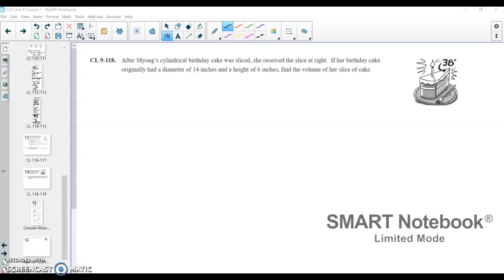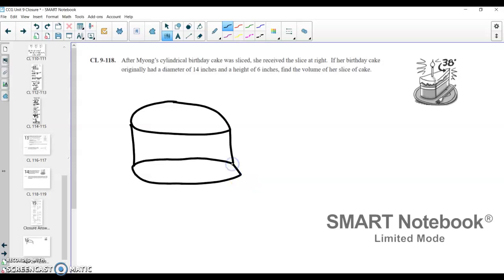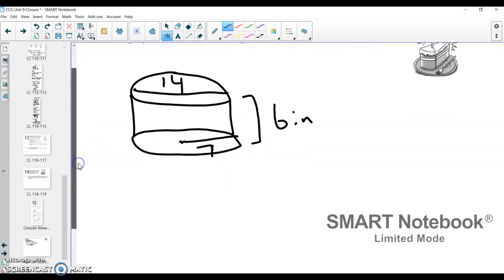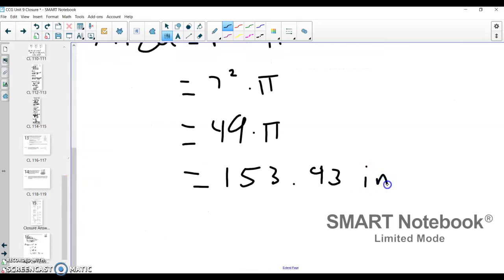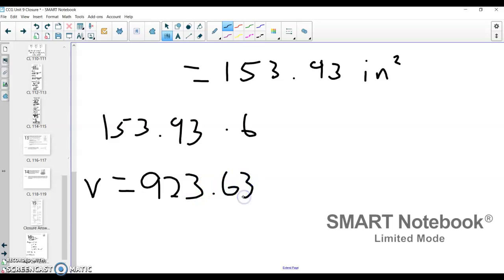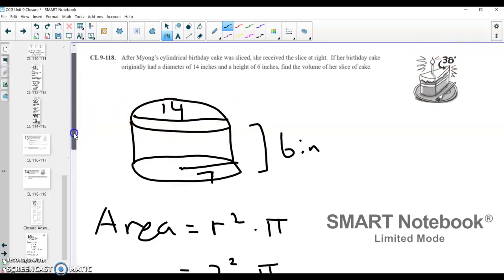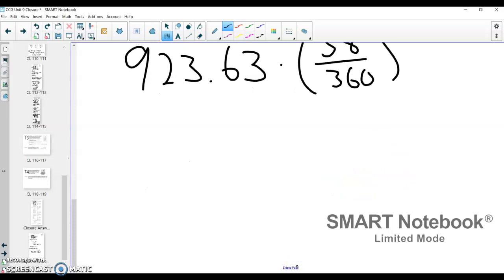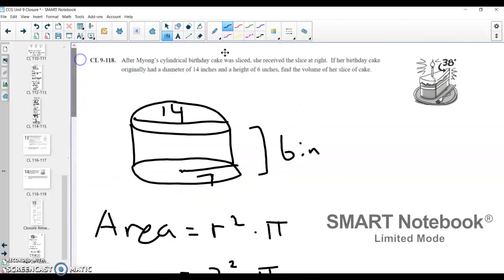Chapter 9 Closure Homework Problem 9-118